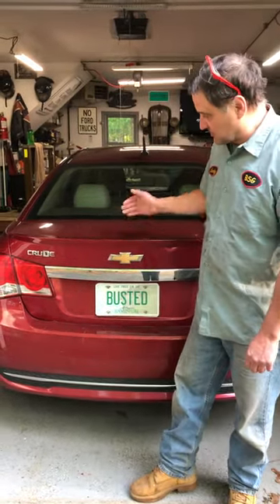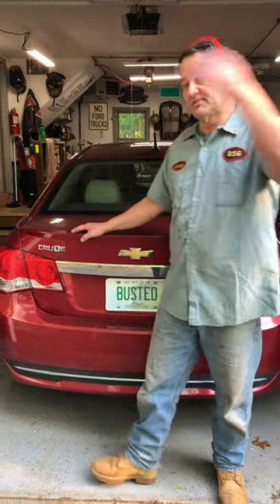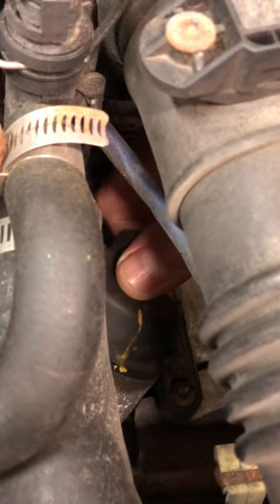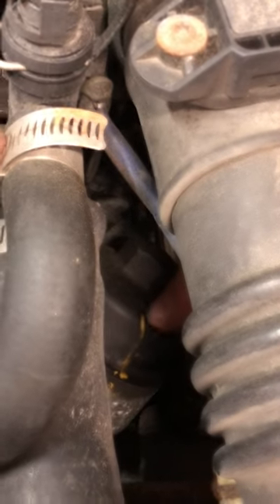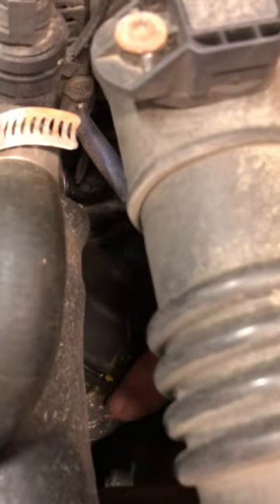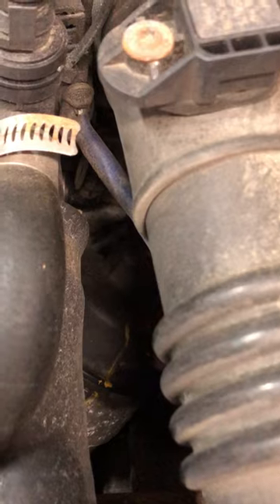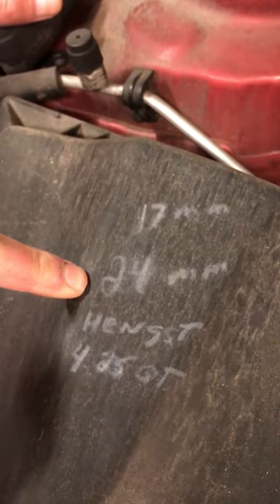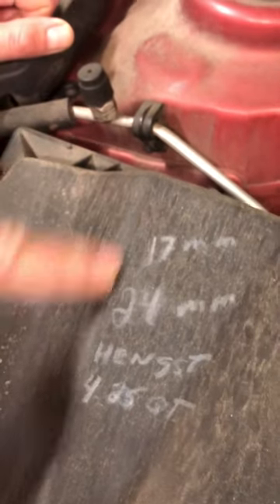Chevy Cruze turbo - oil change tips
Lucky from BSG gives some quick tips on a 2013 Chevy Cruze  turbo 1.4 eco oil change.